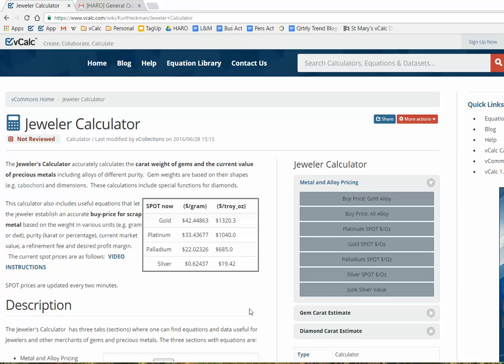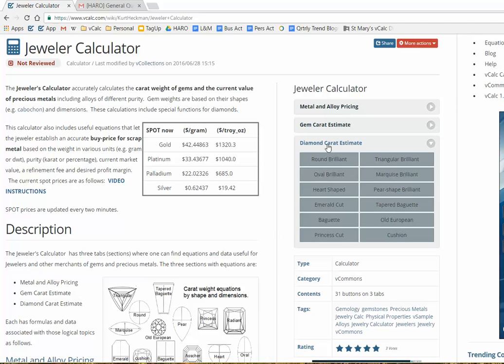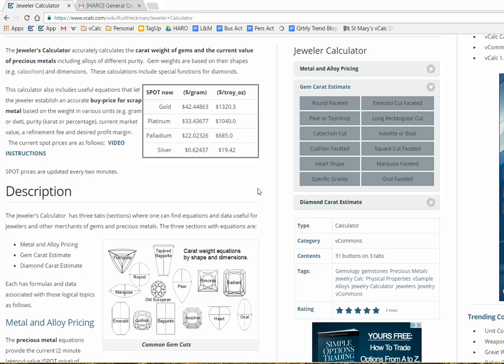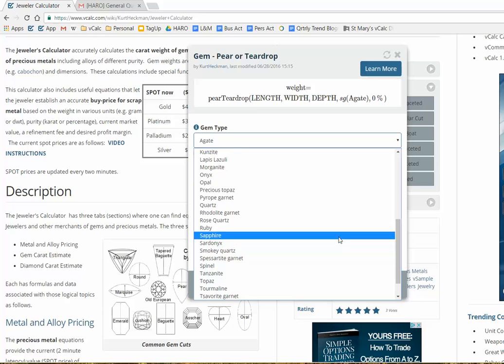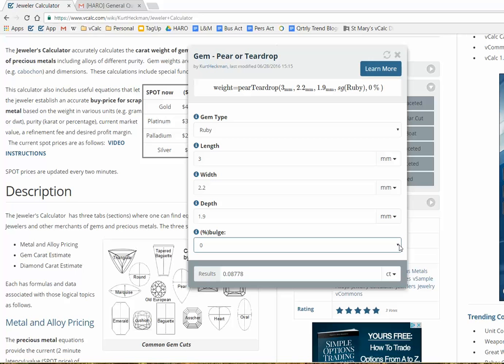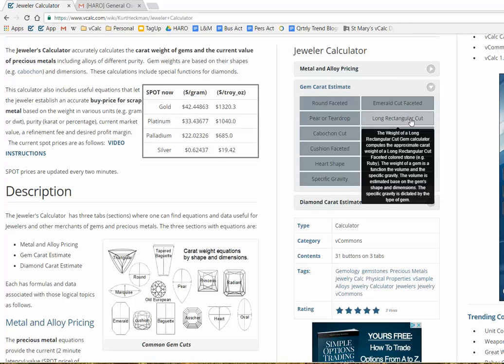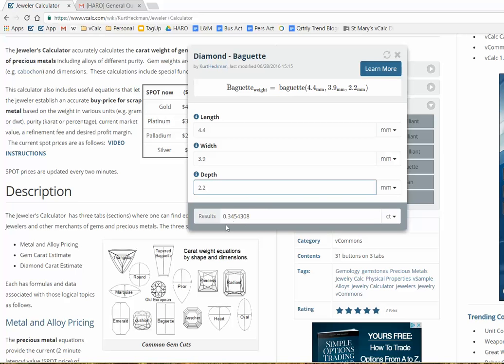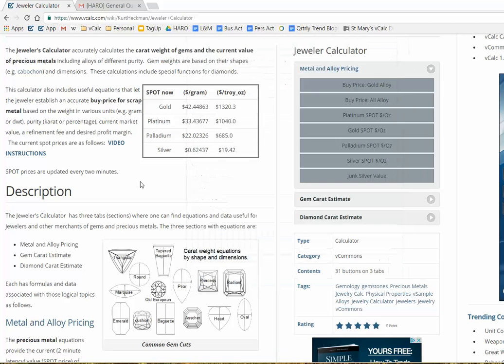Compute the Carat Weight of a Gem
This video shows how to compute the carat weight for a gem based on its shape (e.g. teardrop or oval), its dimensions and the type of gem (e.g. opal or rub).  The calculation is made by a free on-line calcualtor found